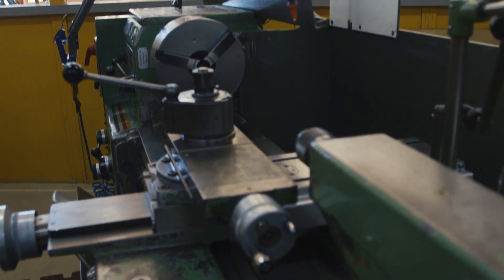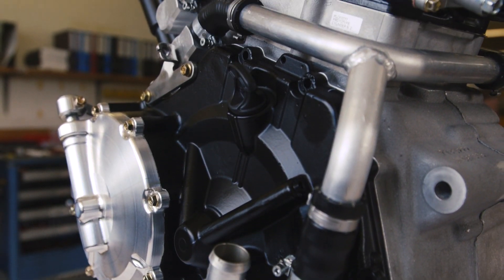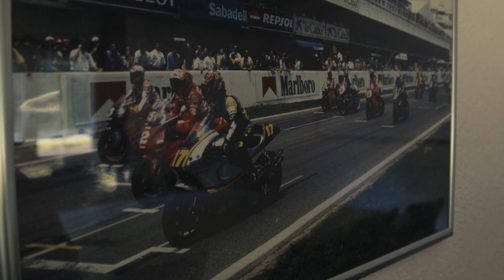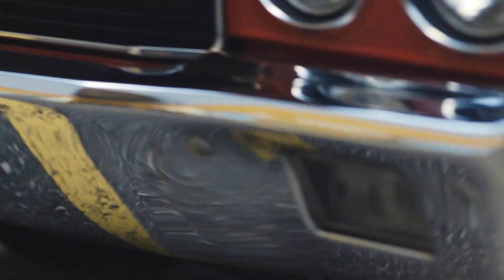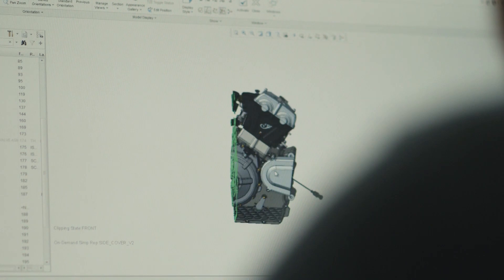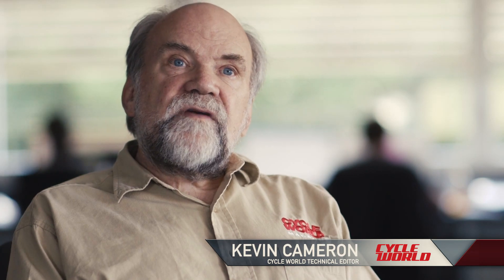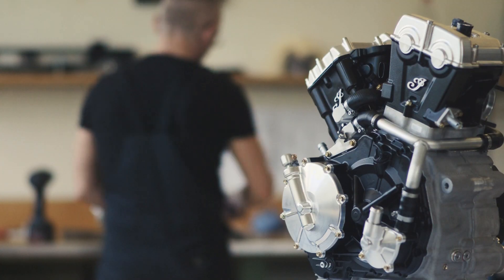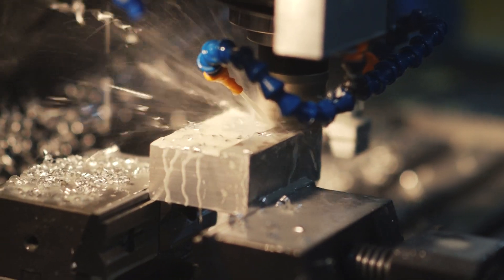EXCLUSIVE TECHNICAL PREVIEW: Indian’s New FTR750 Dirt-Track Race Engine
This is the first in the series of exclusive stories and videos that track the development of Indian Motorcycle’s all-new FTR750 liquid-cooled V-twin dirt-track racing engine. Technical Editor Kevin Cameron flew to Burgdorf, Switzerland, to visit Polaris-SwissAuto to see and hear the engine run, inspect its parts, and interview the designers and engineers involved in its creation.